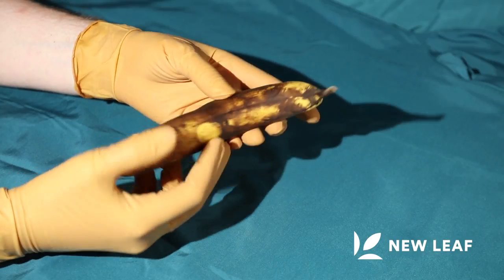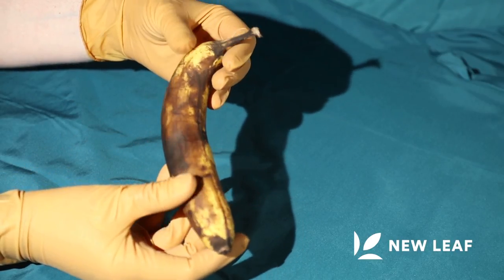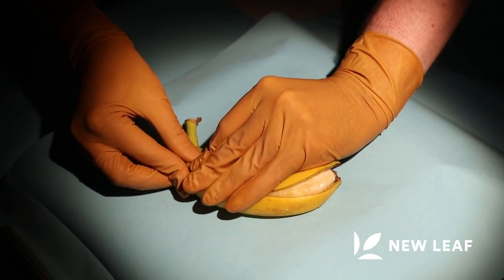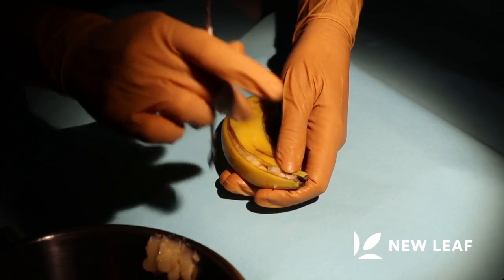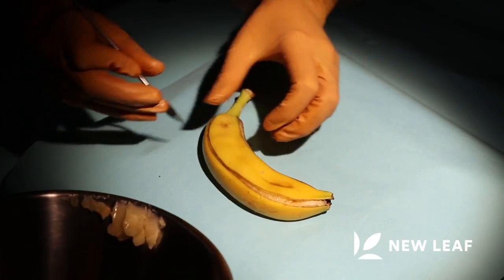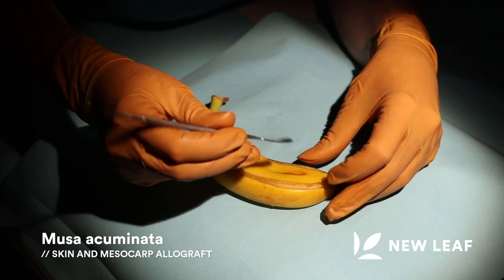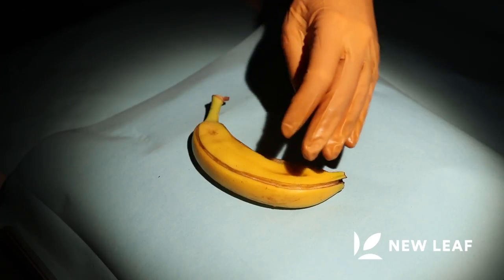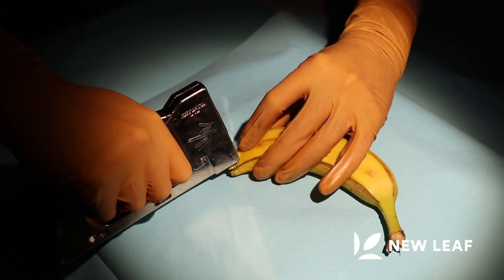Musa Acumenata - Skin and Mesocarp Allograft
Peel removal and replacement plus banana reshaping

The New Leaf Project provides cosmetic, all natural solutions for visually flawed produce. As a result of extensive clinical trials and in-depth research, we have designed a selection of corrective procedures that dramatically enhance the aesthetic appeal of produce. Our most common practices are:

- color enhancement and hue correction
- spot and irregular growth removal
- undesirable texture smoothing
- produce augmentation via juice injection

Our methods enable immediate, long-lasting results without resorting to GMOs. We only use methods that are 100 % biocompatible.